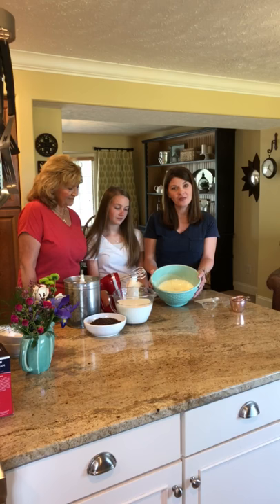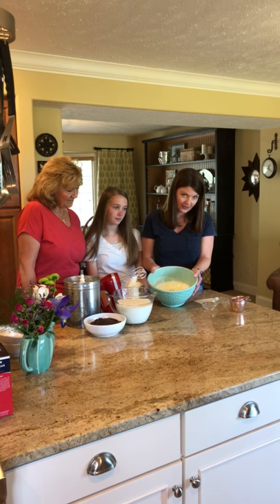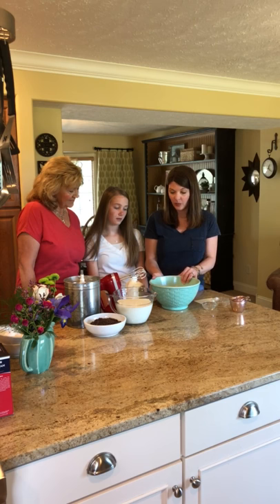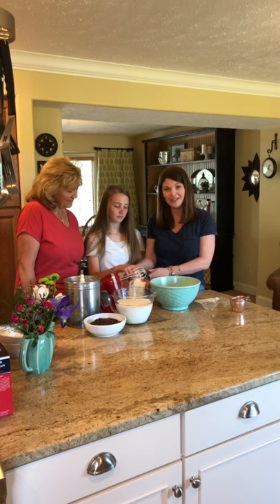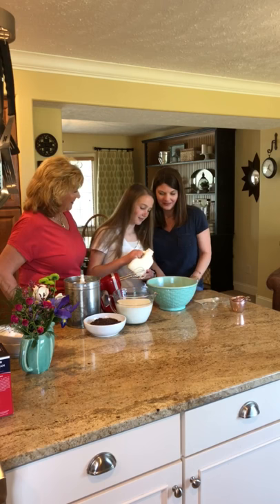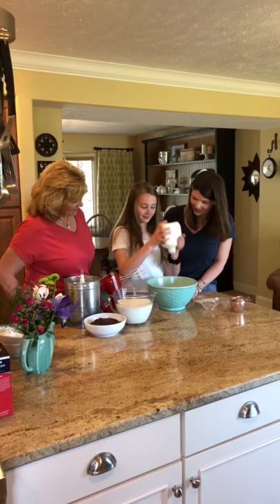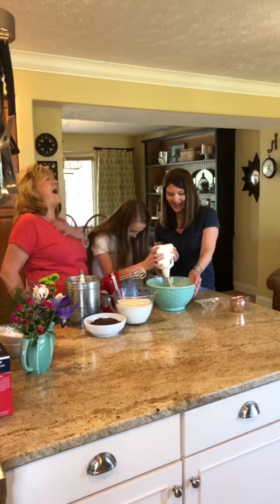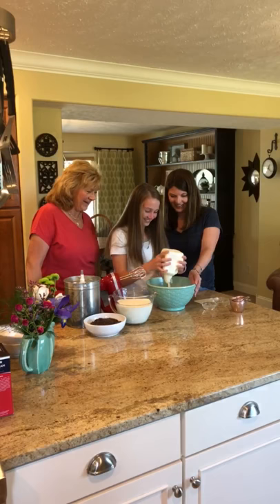First Blog Video